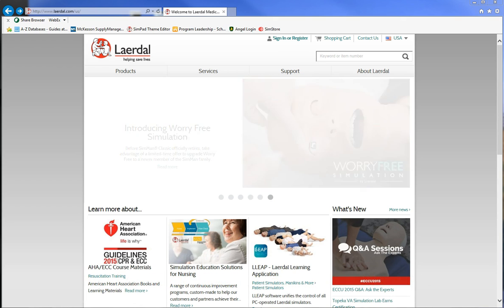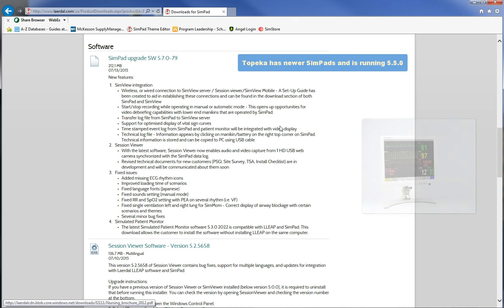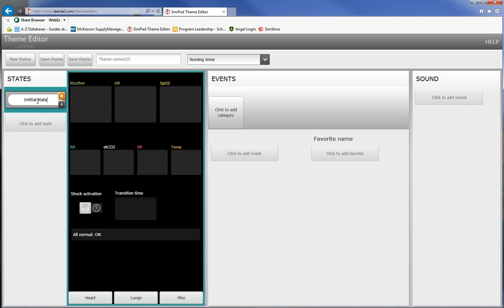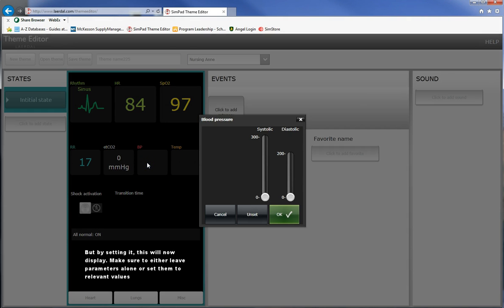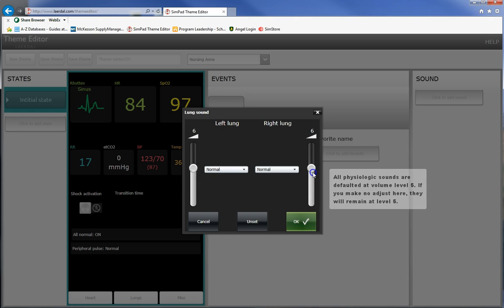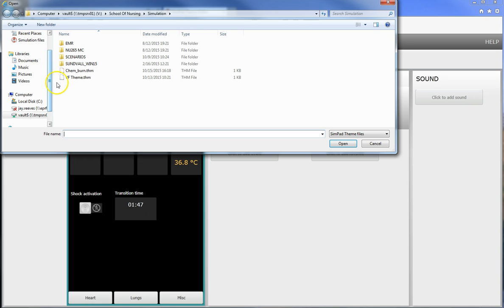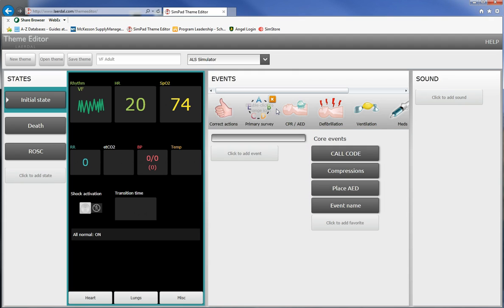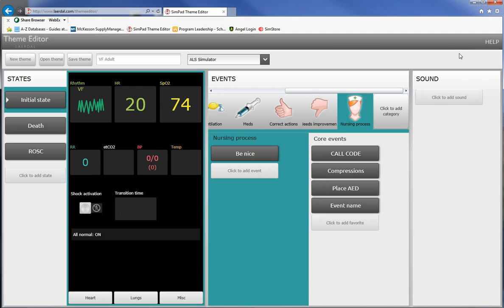Introduction to Laerdal SimPad Theme Editor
A primer on how to use Theme Editor to create scenarios in SimPad Manual Mode